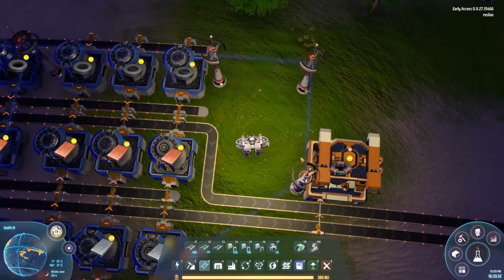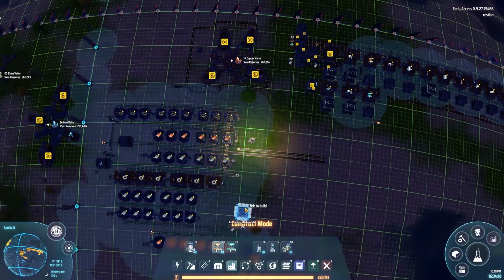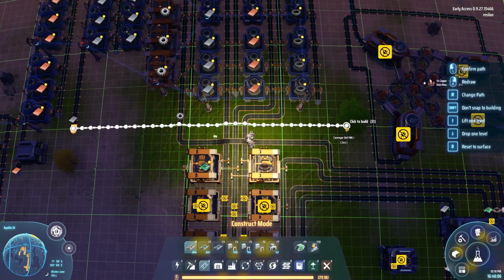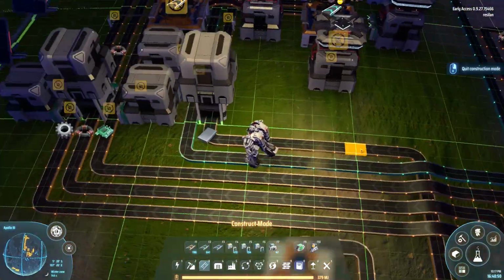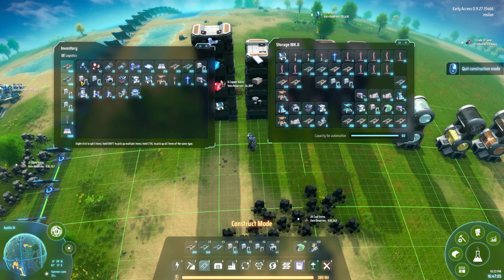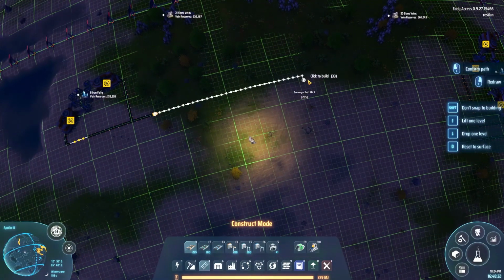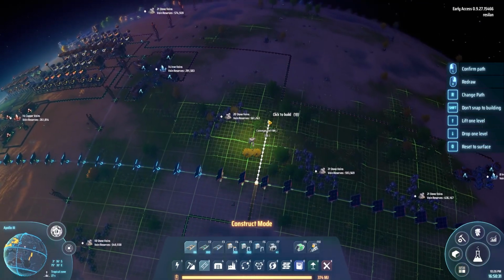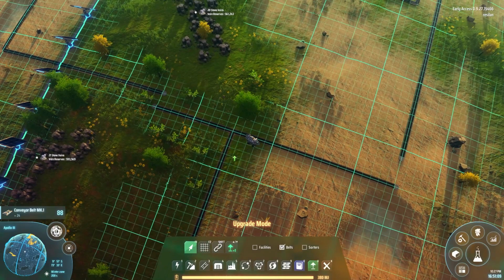Configuring the resources needed by the mall | Ep 27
In this episode, we recreate all the resources needed by the mall. Including the gears, iron bars, magnetic coils, stone bricks, glass, etc. At the end of the episode, we are ready to empty the storage boxes where we stored our resources form tearing everything down.

This is a new let's play series in Dyson Sphere Program. We are starting in the Apollo cluster with a starting seed of 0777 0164. We set the sliders to 64 stars and 1.0x resources.

This will be a relaxed playthrough with me just having fun. I am sure I will make plenty of mistakes as I progress through the game.